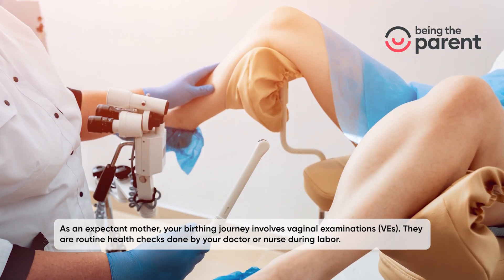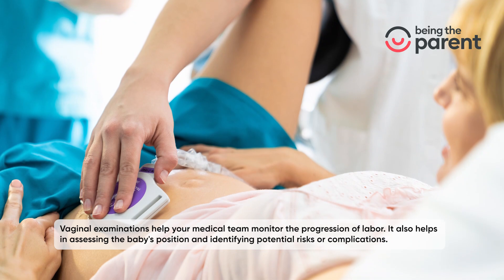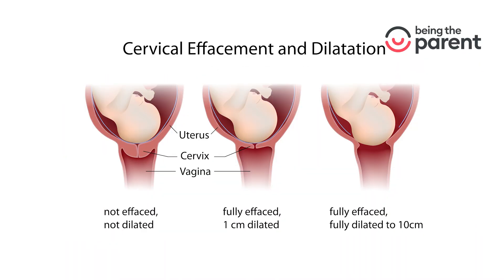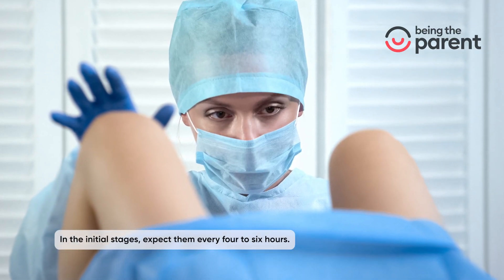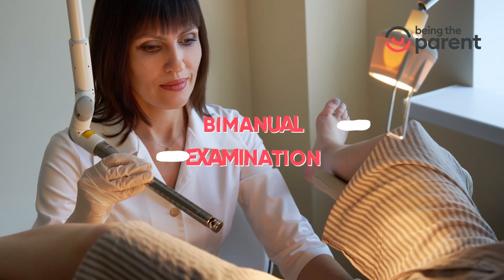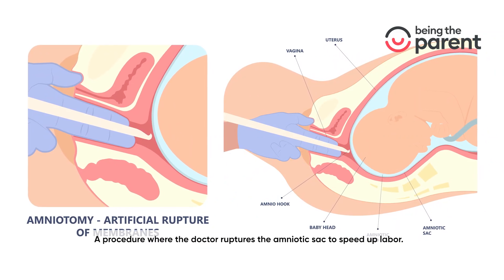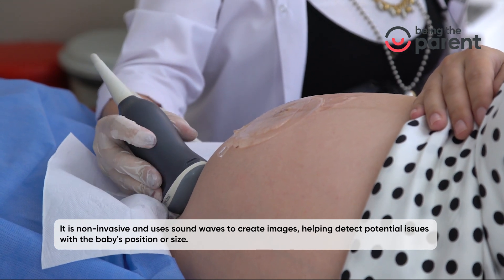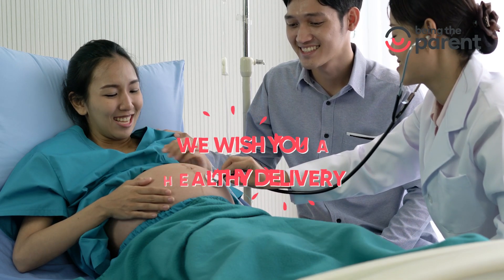Master Your Labor: Demystifying Vaginal Exams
As you near your due date, it is vital to possess the required information about your healthcare provider conducting vaginal examinations. Your doctors and healthcare providers can get ample information about certain things like your baby's position and your dilation through these examinations. This video talks exactly what you need to know about vaginal examinations during labor.